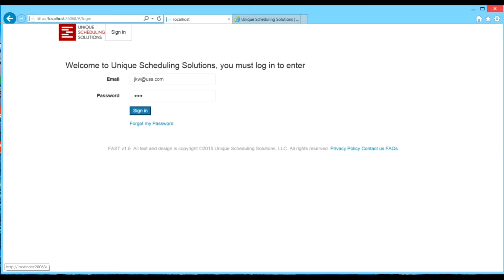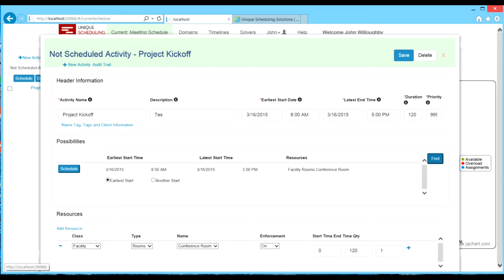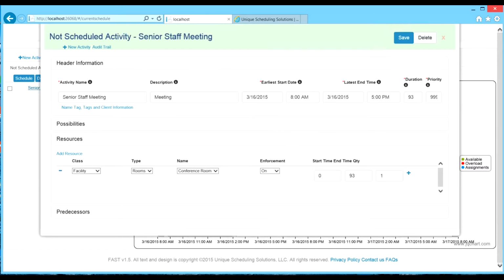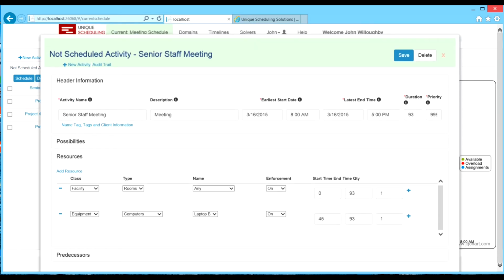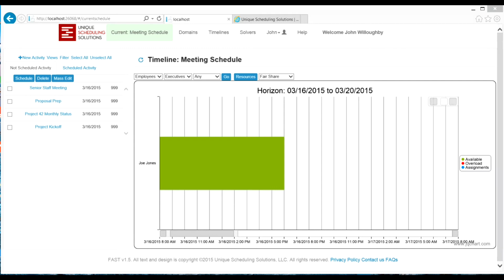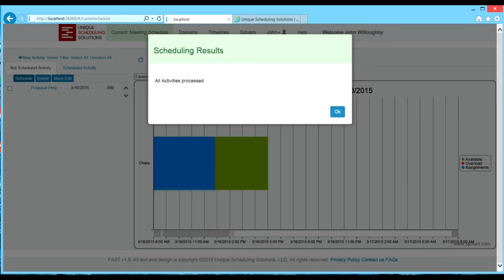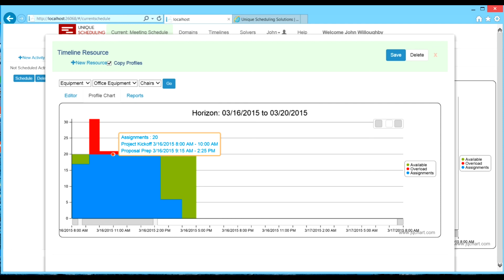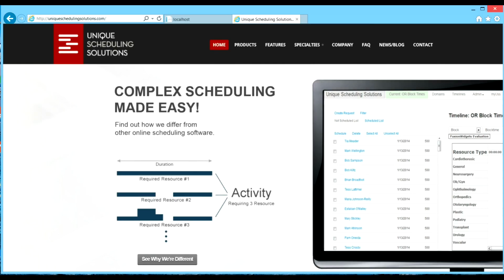GettingStarted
Getting Started using the FAST scheduling system